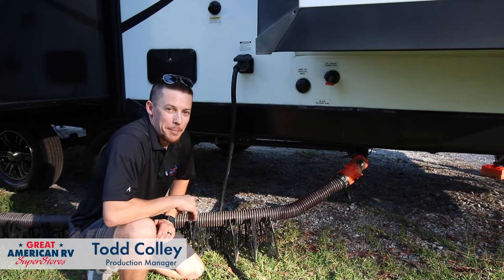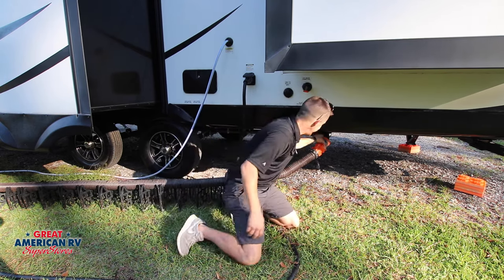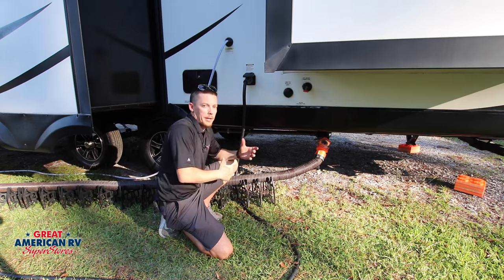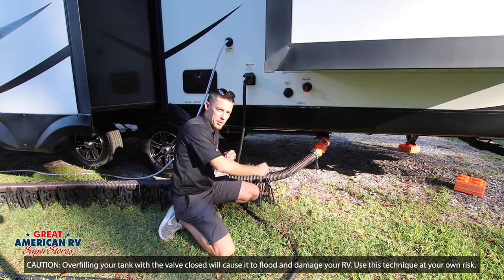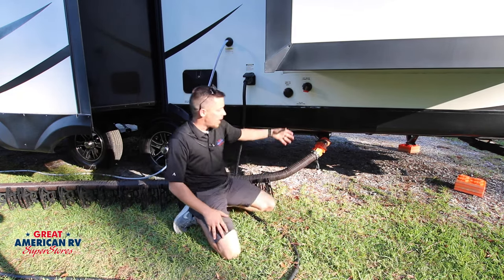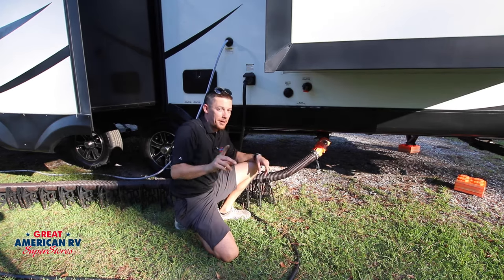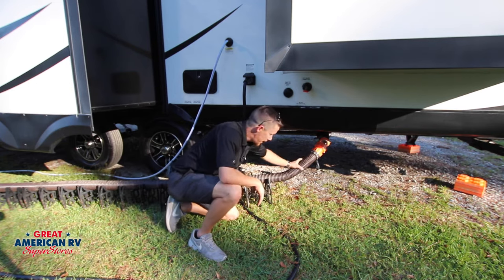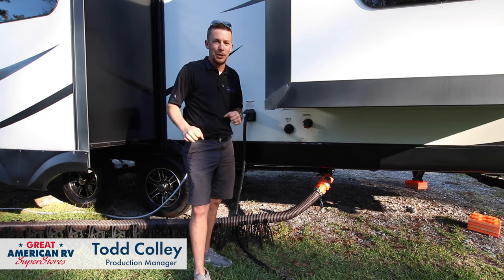How To Flush & Clean Your RV's Black Tank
Is dealing with the black tank your least favorite part of camping? We're here to help make the maintenance process a bit easier with some more Helpful Hacks For RV Life. Watch as Todd Colley shares how to flush and clean this important piece of your RV.